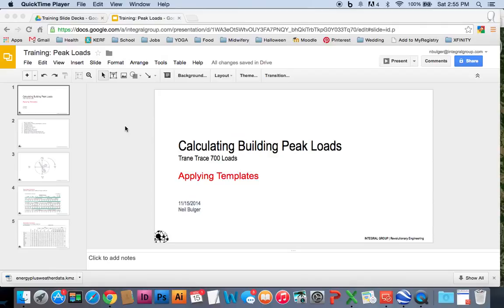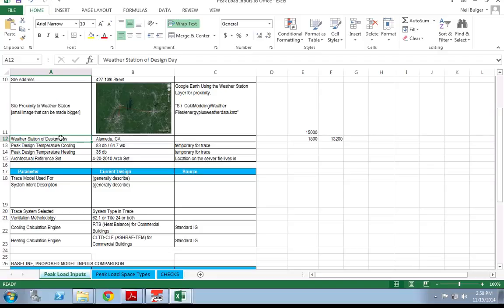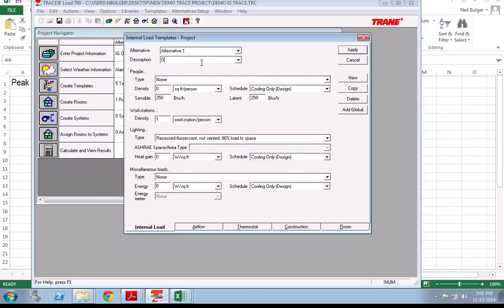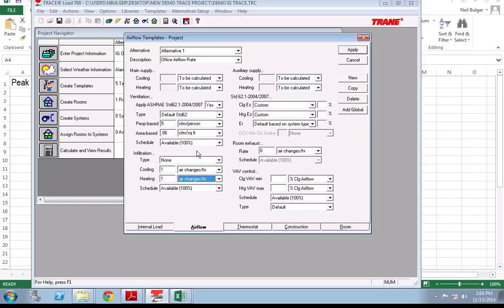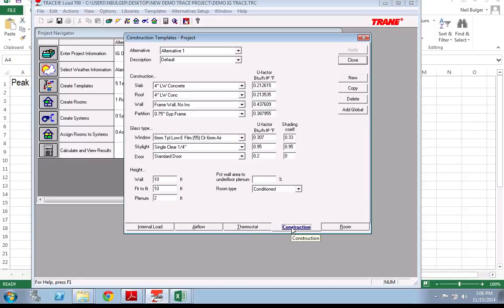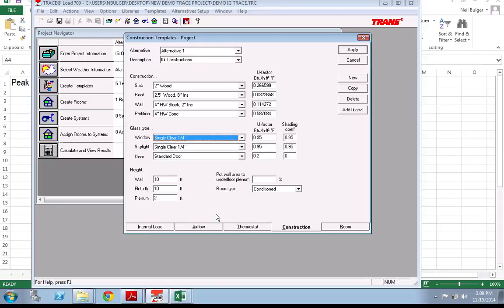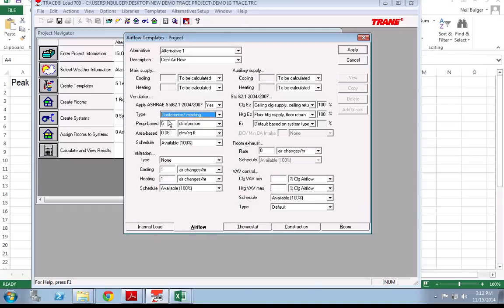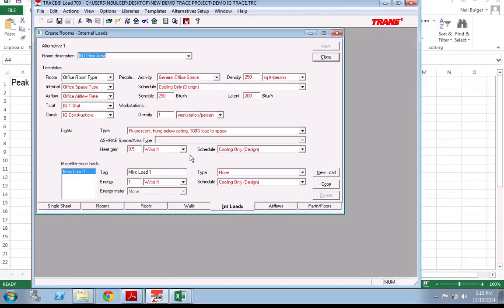Trane Trace 700 - Basics - Applying Templates Part 1